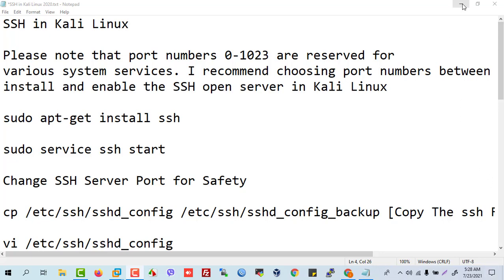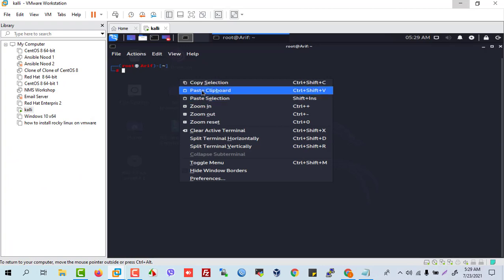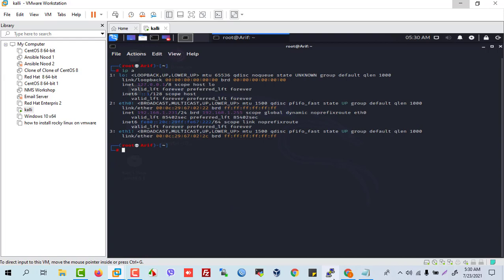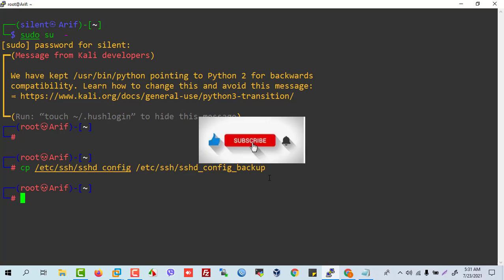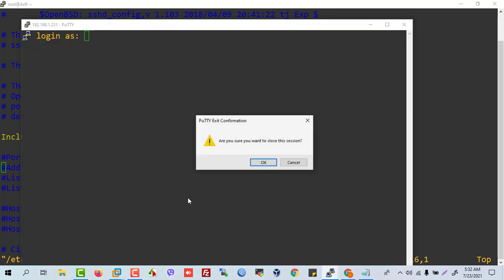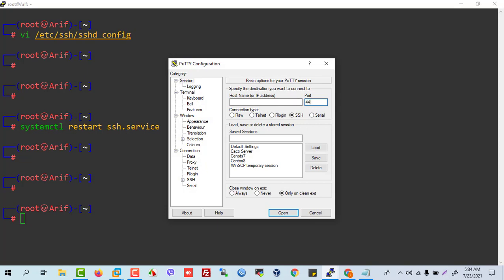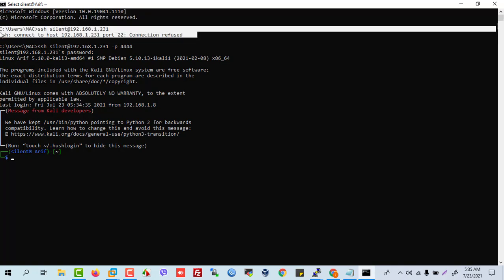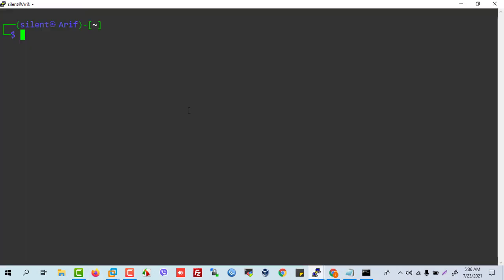change ssh port kali linux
This Video how to change default port number in kali linux
Secure Shell Protocol is a cryptographic network protocol for operating network services securely over an unsecured network. Typical applications include remote command-line, login, and remote command execution, but any network service can be secured with SSH.

SSH in Kali Linux :-
Please note that port numbers 0-1023 are reserved for
various system services. I recommend choosing port numbers between 1024 and 65535.
install and enable the SSH open server in Kali Linux

sudo apt-get install ssh
sudo service ssh start
Change SSH Server Port for Safety
cp /etc/ssh/sshd_config /etc/ssh/sshd_config_backup [Copy The ssh File]
vi /etc/ssh/sshd_config

service ssh restart

FROM:
PermitRootLogin prohibit-password
TO:
PermitRootLogin yes
A note about SELinux users
You must type the following command to change port to 4444:
 semanage port -a -t ssh_port_t -p tcp 4444
Updating your firewall to accept the ssh port 4444 in Linux

The syntax for iptables is as follows
$ sudo /sbin/iptables -A INPUT -m state --state NEW -m tcp -p tcp --dport 2222 -j ACCEPT

how to change default port number in kali linux,
kali linux,